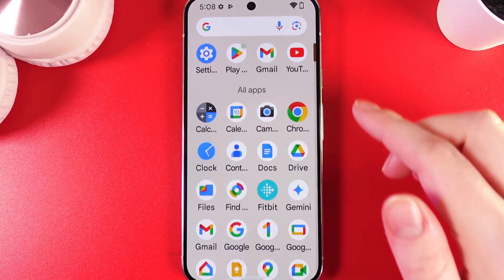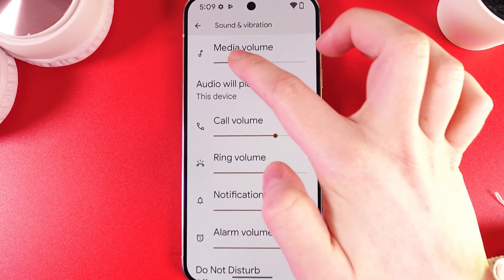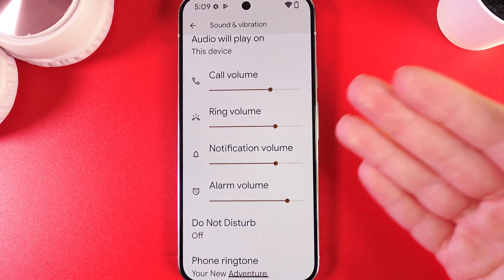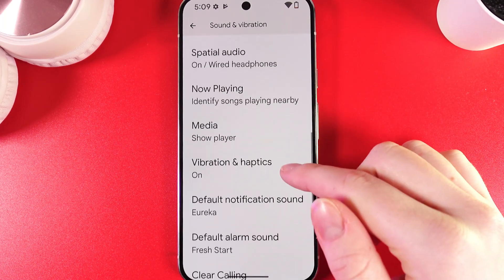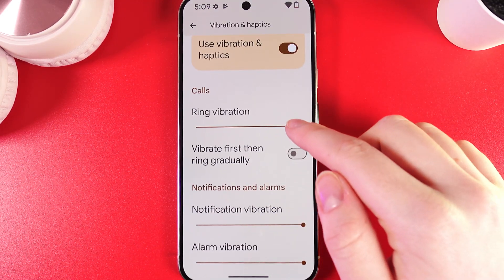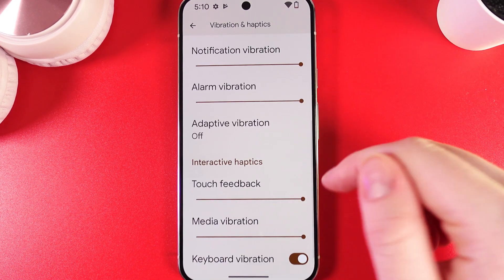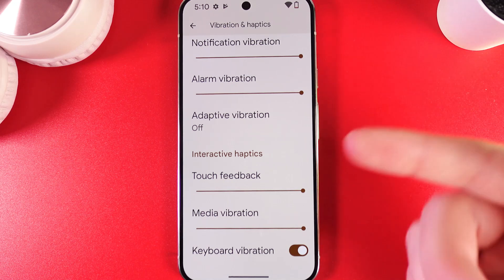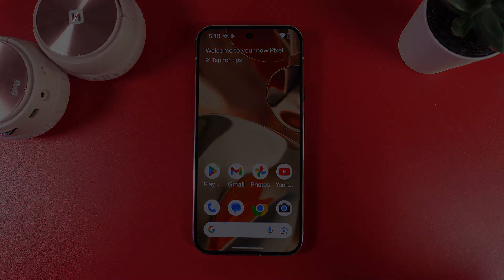How to Adjust Sound and Vibration Settings on Google Pixel 9 Pro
Discover the easiest and most comprehensive guide to mastering sound and vibration settings on the Google Pixel 9 Pro. Whether you want to customize ringtone settings, manage your Do Not Disturb preferences, or unlock advanced features like Spatial Audio and Live Caption, this video is your step-by-step tutorial. Tune in to enhance your device's usability and personalize your audio experience like never before!

Guide to Modifying Sound and Vibration Settings on the Google Pixel 9 Pro
Steps to Customize Audio Preferences in Google Pixel 9 Pro
Configuring Google Pixel 9 Pro’s Sound and Vibration Features